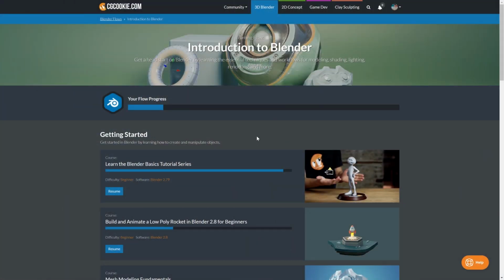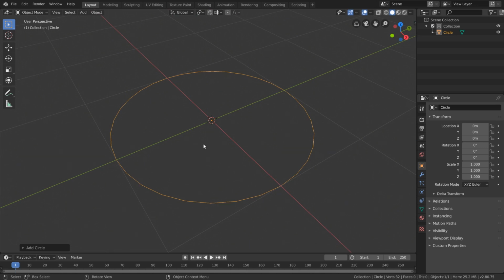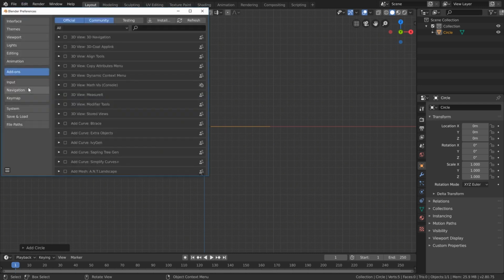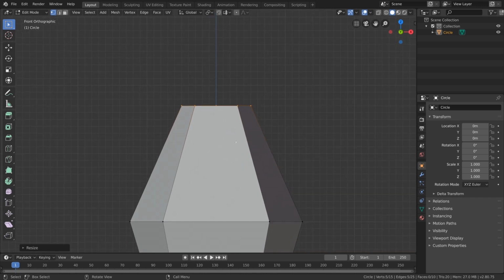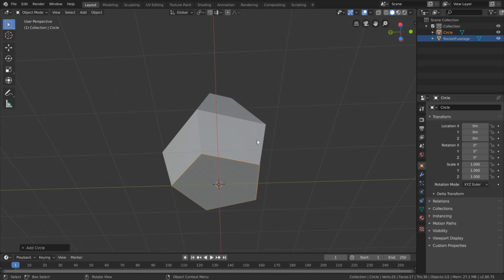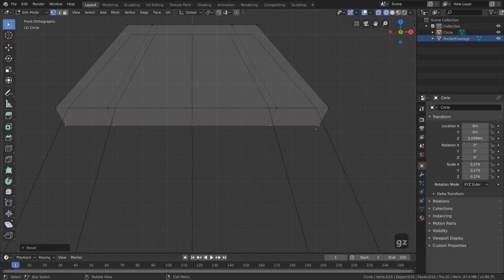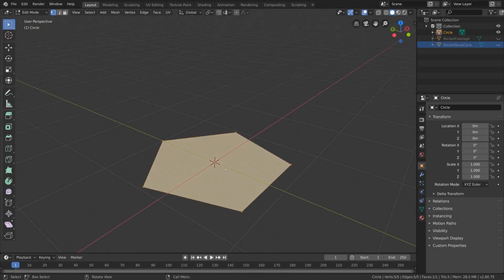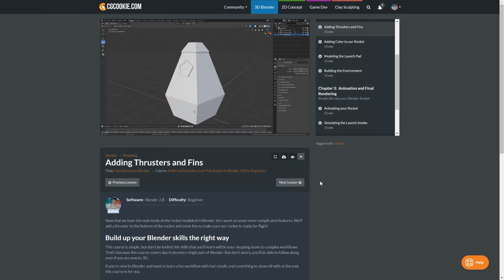Blender 2.8 Basics Tutorial pt. 5 | Rocket Modeling Exercise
Want to get really good at mesh modeling? CORE Mesh Modeling is our fundamentals course, built for Blender 5.2

Show us what you make! Post your results to our community

The full Blender 2.8 Basics course, with all its parts and a 3D modeling project is available

To dive deeper into Blender, hop over for tutorial series, exercises and a fun community of fellow Blenderheads.